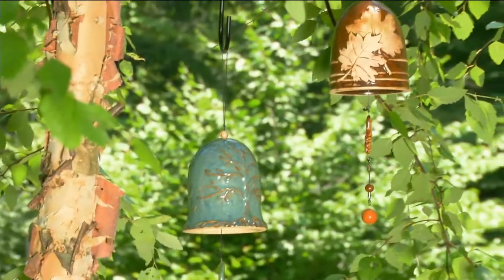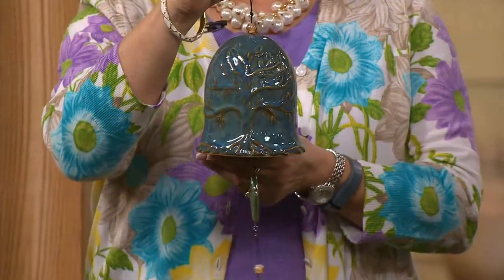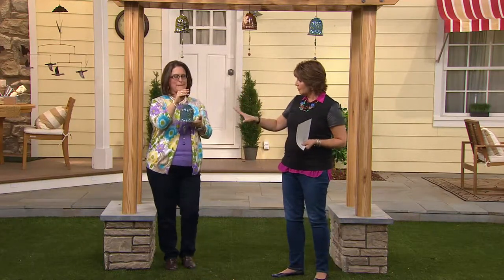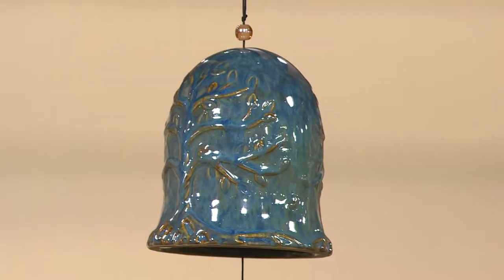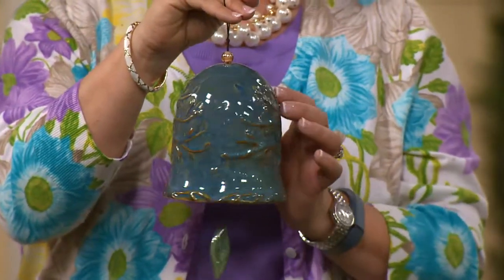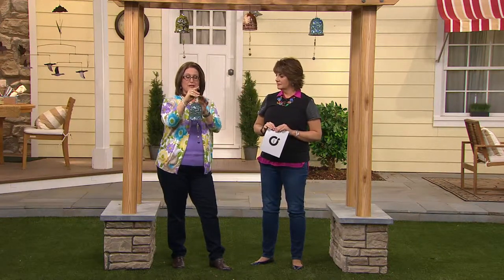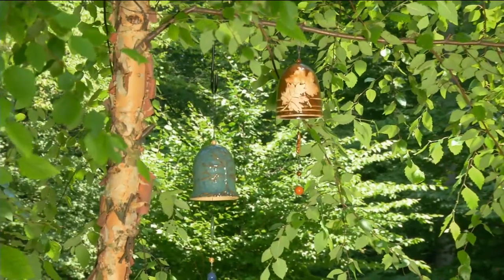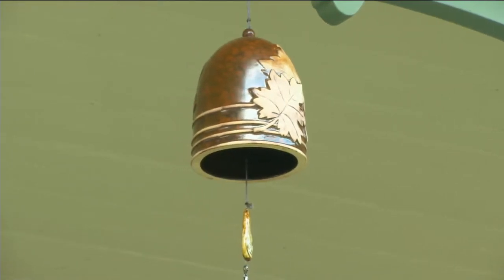Plow & Hearth Porcelain Whispering Bell Windchime with Jill Bauer